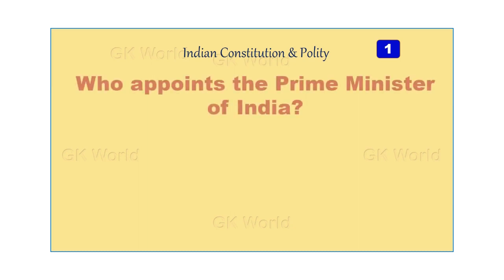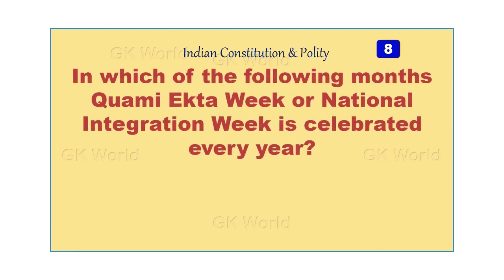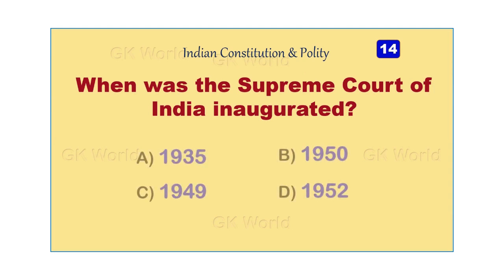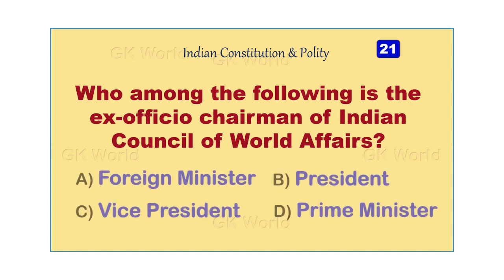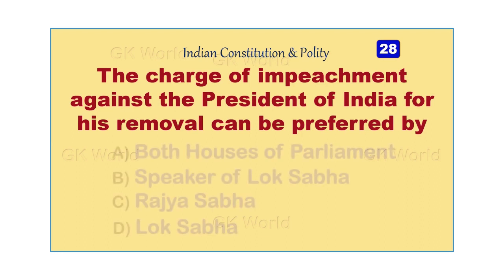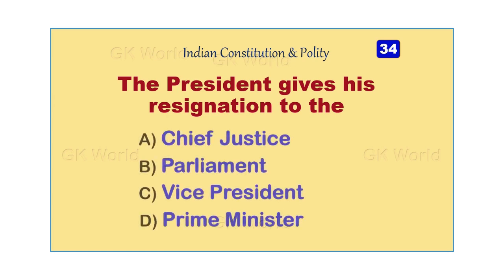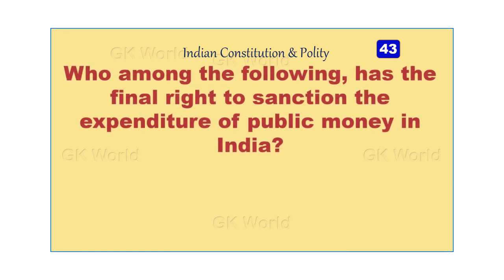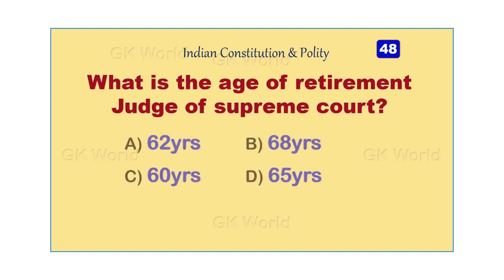Indian Constitution And Polity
Hi Friends, In this vedio all types of question and answer are here to improve your general knowledge These are very easy and importance for all students and also who are interested in general knowledge. your support will help us to make more videos.